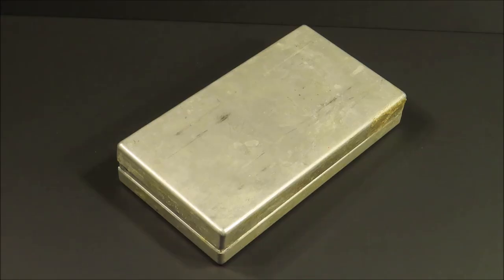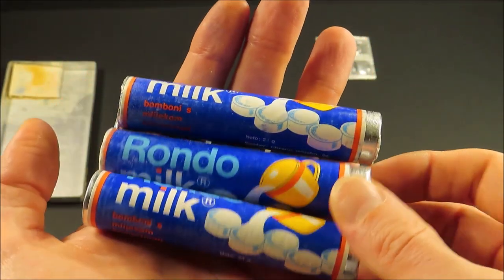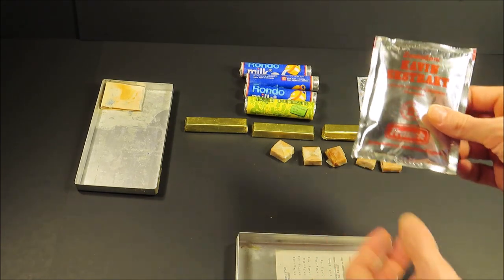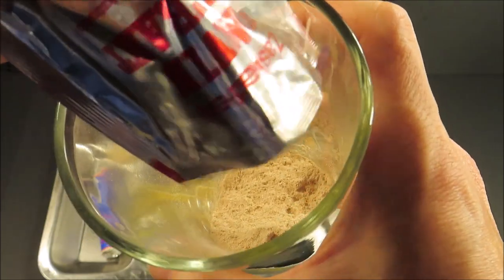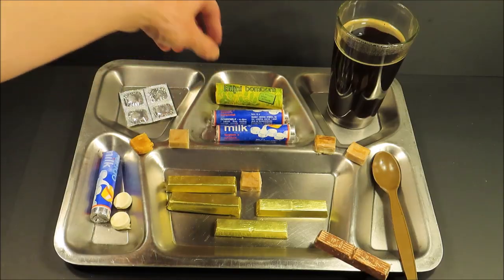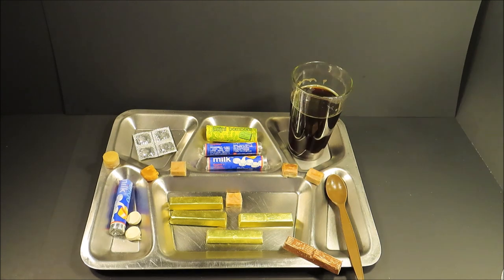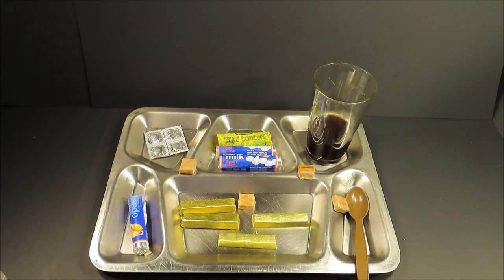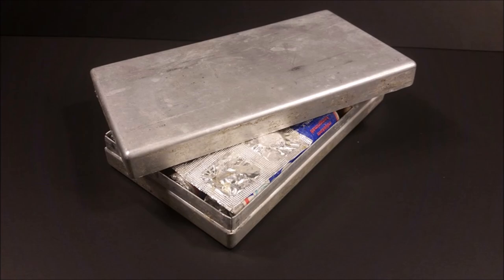1990 Yugoslavian JPA Pilot Survival Ration Review Vintage MRE Testing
This Yugoslavian Pilot Survival Ration was a rare treat. An aluminum case filled with candy, chocolate, and the most delicious malt coffee beverage. Designed to last a downed airman for most likely a period of only 24-48 hours, it has tried & true components that have been proved effective in survival scenarios for generations. A well stored and interesting, albeit simple, survival ration. I decided to move at a nice & slow pace with the execution and editing of this one. So it's a bit long for what it is, but we also give everything a solid look and with lengthy detail - especially that coffee.

Steve1989
3616 Harden Blvd
360

-Steve
** All Music By:  Steve1989MREinfo **

NICE HISS™